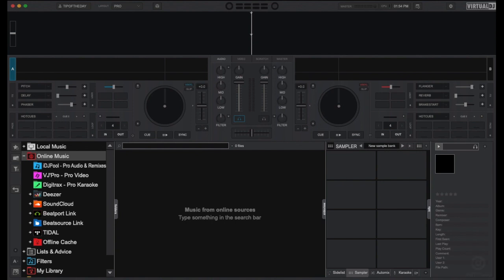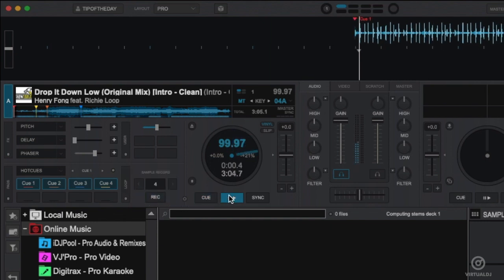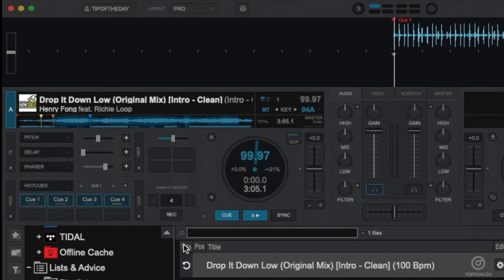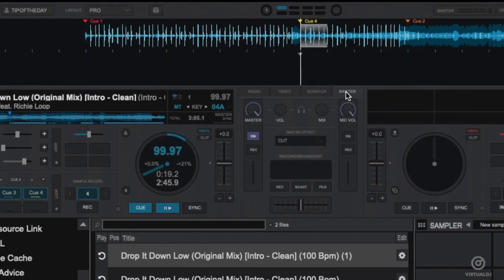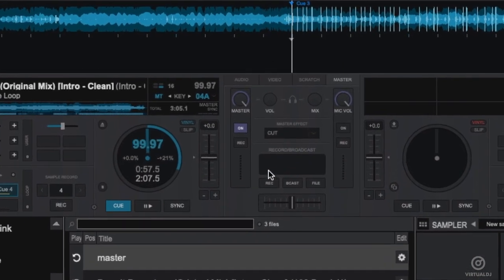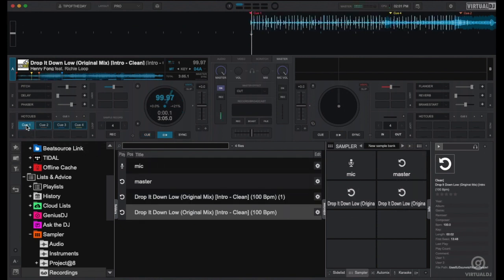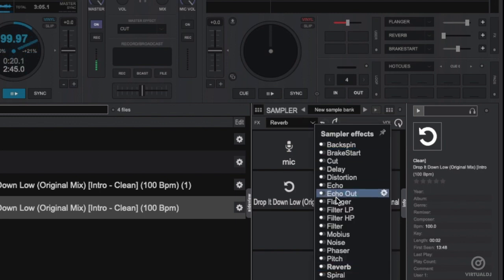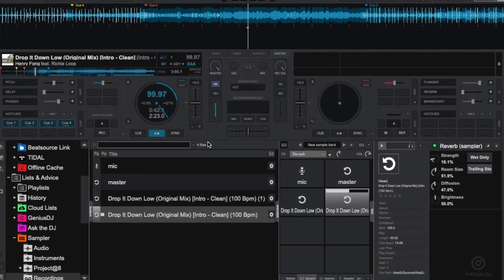Sampler record & effects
How to record, create and edit samples.
And apply effects during sampler playback